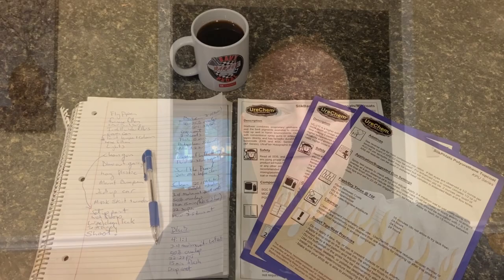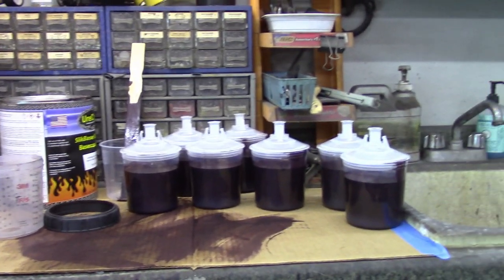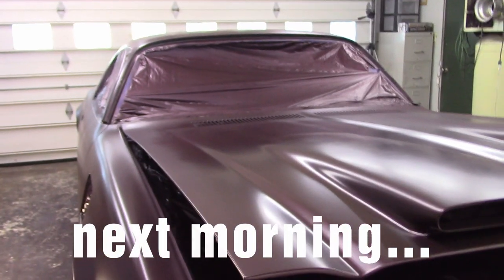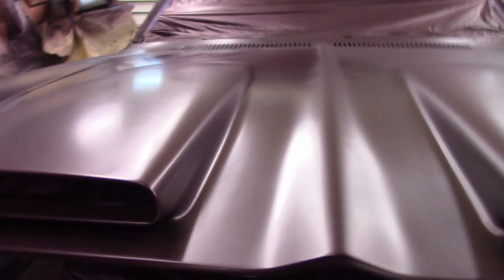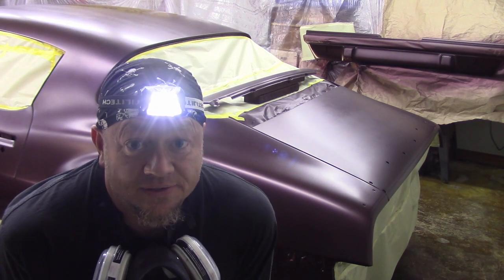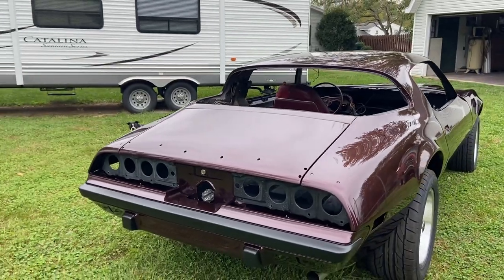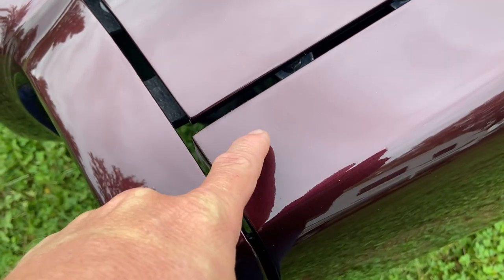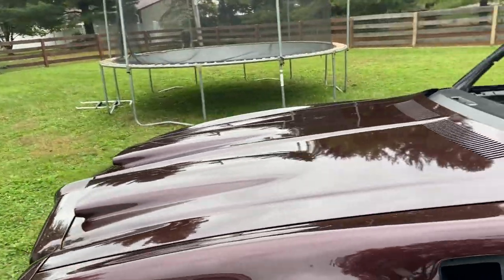Paint Day is Finally Here! Sparkling Merlot Pearl by Urechem. Had a big issue! Disaster Avoided!!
Basecoat and Clearcoat paint finally sprayed on this 1975 pontiac firebird.  Urechem Sparkling Merlot Pearl base and Urechem high solids glamour clear coat. 4 coats of both base and clear.

✔Amazon wishlist:

Another great way to show your support is to visit my TeeSpring Store! Getcha a cool tshirt, hoodie, coffee mug, stickers etc. Thanks in advance!

Thanks for Checking out HEAVY PEDAL GARAGE!

Sincerely,
Nate

Walk With The Fire and Keep it Wavy by Punch Deck